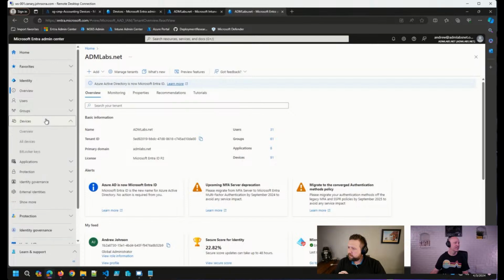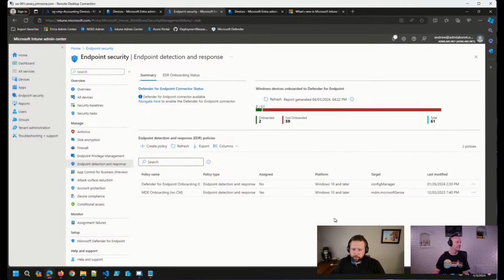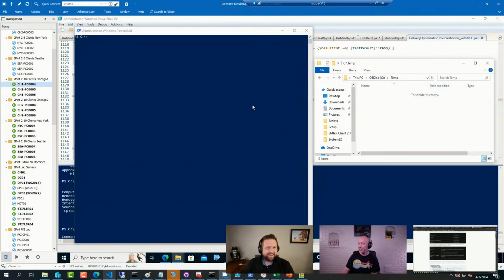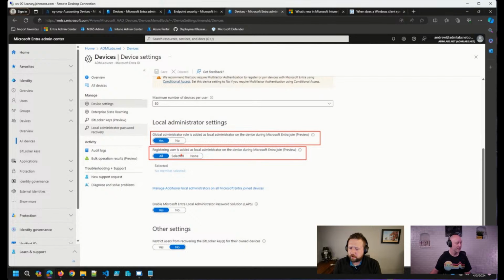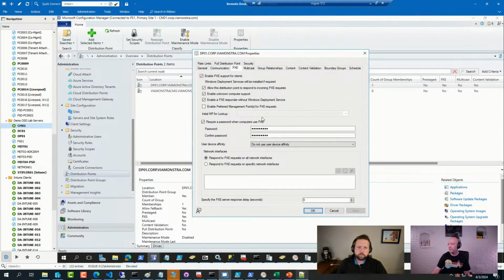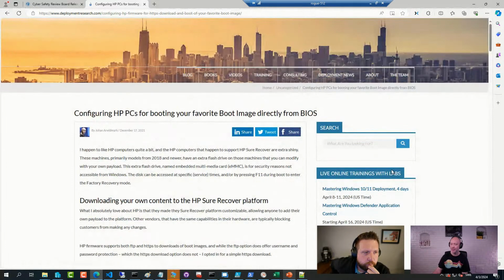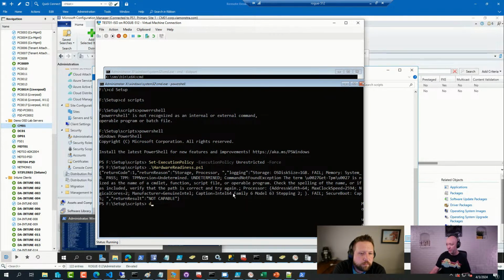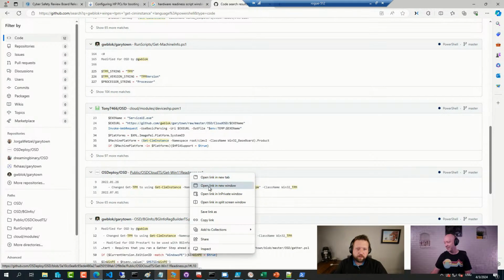4/3/24 ViaMonstra Academy OFFICE HOURS | Updates and Q&A for anything about ConfigMgr, MDT, Intune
💥UPDATES
0:00 Intro

2:06 Andrew's Updates

✔️New local administrator settings in Entra

🔗Using a well-known Intune app ID for access to Graph? Not for much longer.

🔗When does a Windows client sync with Intune?

14:47 Johan's Updates

🔗Cyber Safety Review Board Releases Report on Microsoft Online Exchange Incident from Summer 2023

22:25 #1: (Local Administrator Settings) What does default do?

24:41 #2: Error that the TPM has malfunctioned

28:01 #3: Still avoid Crucial MVMe drives? Samsung better?

28:44 #4: Is SCCM going away, companies moving towards Intune, thoughts?

31:22 #5: Motherboard replacements

31:46 #6: Standalone WDS really no longer supported? What alternative is there, if PXE-enabled DP doesn't work?

36:42 #7: Samsung firmware bug

37:37 #8: Any luck finding if there was a non-MDM method to update a single pinned entry for the taskbar or startmenu? (No luck😕)

39:06 #9: PXE is not the only option to downloading boot images
🔗Configuring HP PCs for booting your favorite Boot Image directly from BIOS

40:43 #10: (LIVE DEMO) Do you use a hardware validation script to determine if it can support Windows 11? How to pass output to an MDT sequence?
🔗Understanding readiness for Windows 11 with Microsoft Endpoint Manager

52:08 #11: Prefer using WID over SQL database for WSUS? Would convert existing WID to SQL DB?

56:15 #12: Revisiting SCCM, how reliable is peer to peer for reducing or eliminating distribution point?